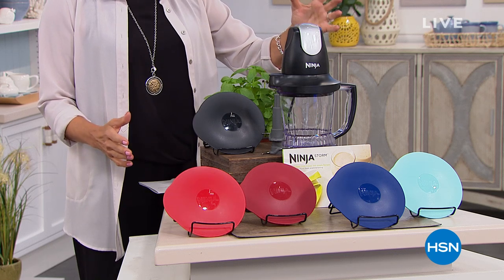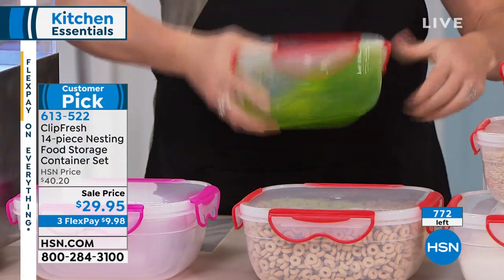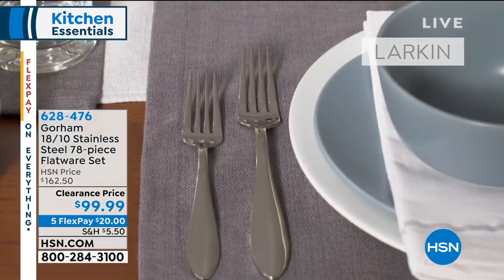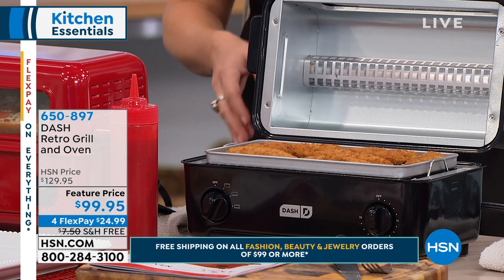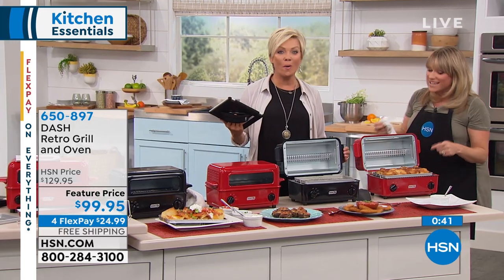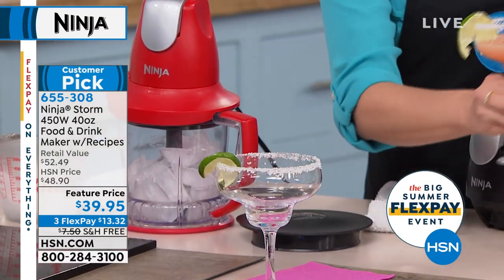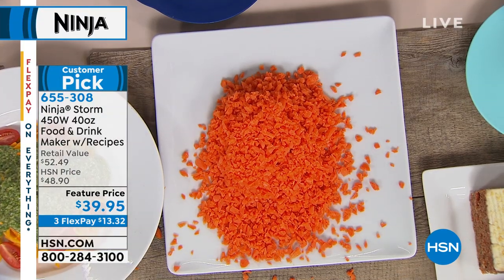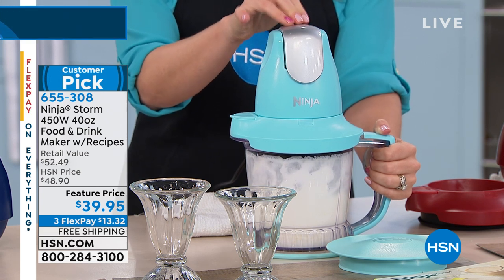HSN | Kitchen Essentials 06.21.2019 - 06 PM